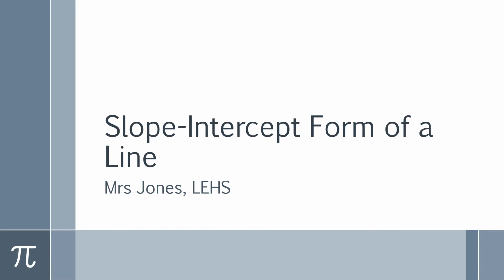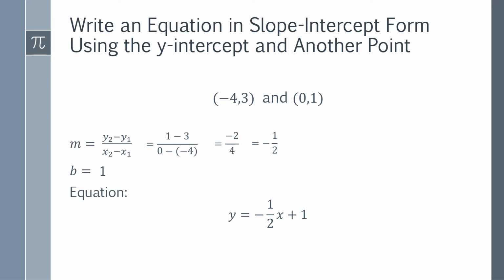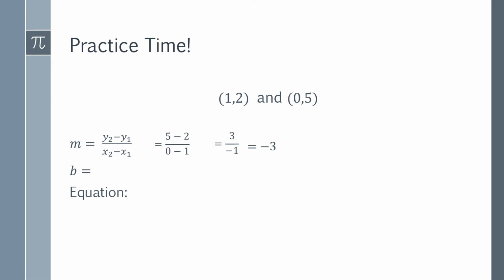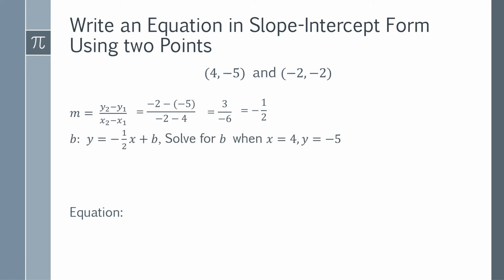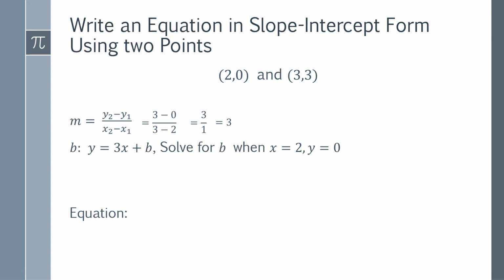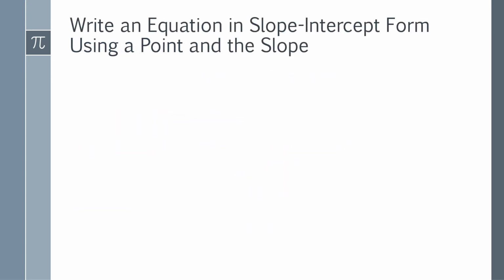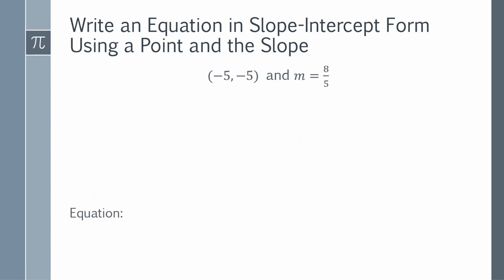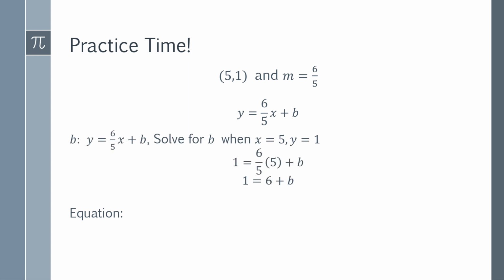Slope Intercept Part 4